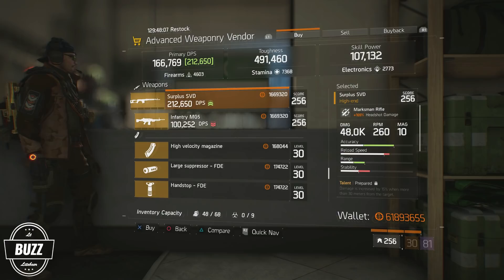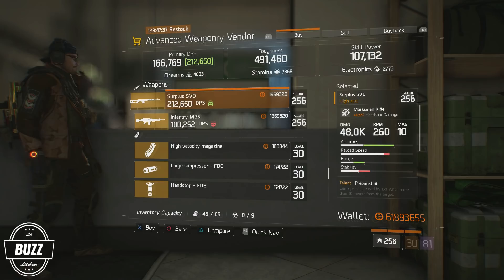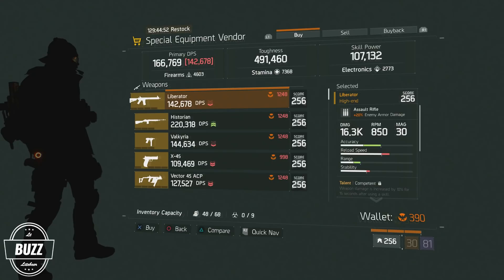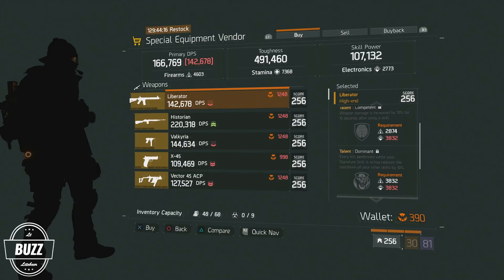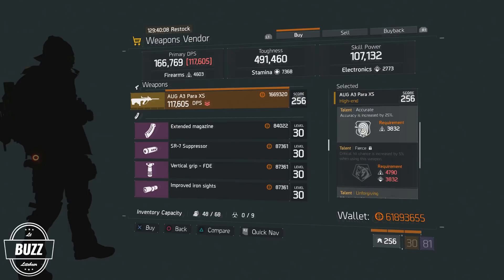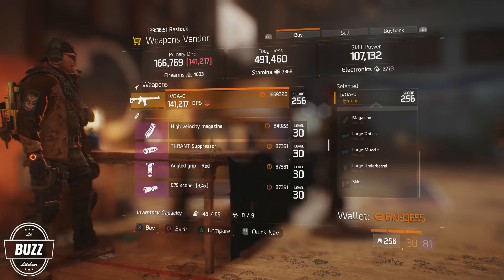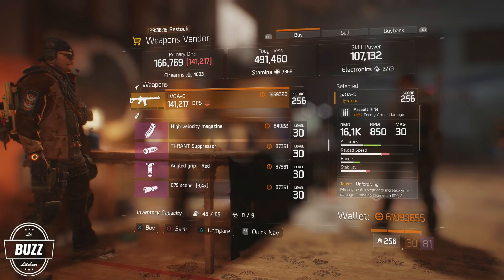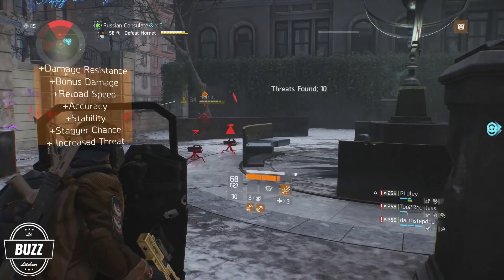THE DIVISION - Vendor Reset Top Weapon Picks 01/27/17 - Stats, Talents, Rolls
This is a new, weekly series where I will take a look at the vendor resets and present my top weapon picks for this week including stats, talents and rolls.